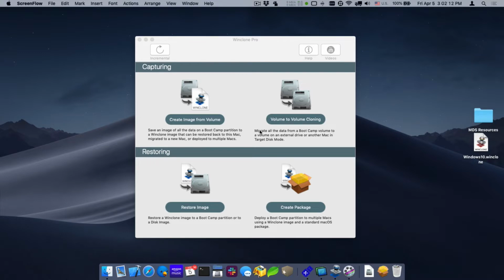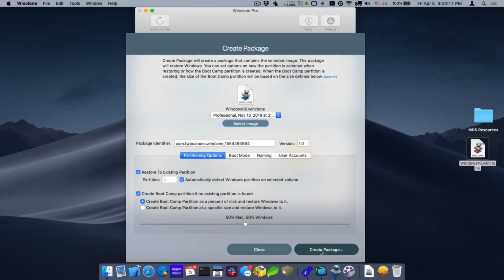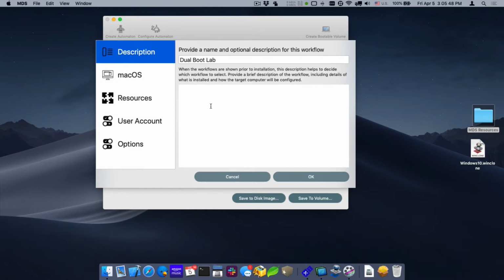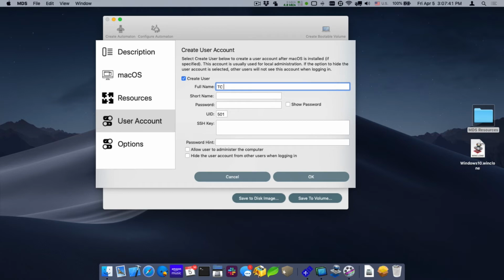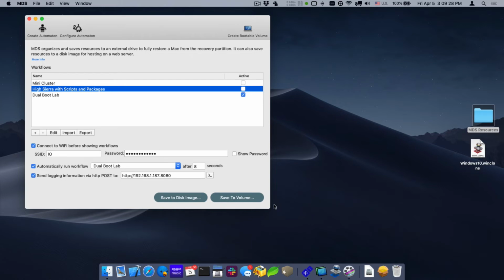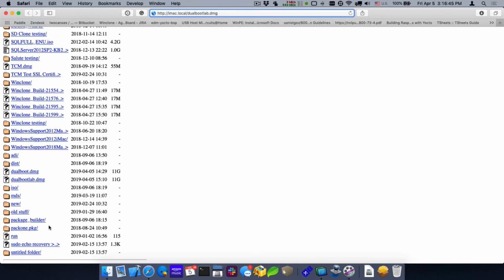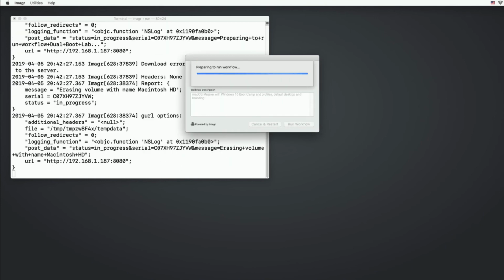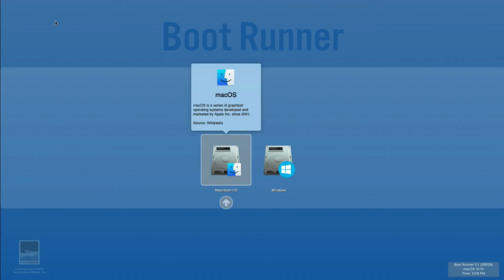Deploying Dual Boot Macs with MDS and Winclone Pro Packages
MDS is the fastest way to deploy Macs and can easily deploy Winclone packages to set up your Macs with a dual boot partition. This video walks you through creating a Winclone package to create Bootcamp partition then restore a Winclone package to it, and deploying the package with MDS.